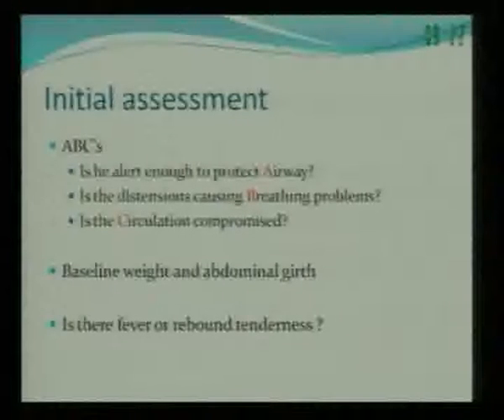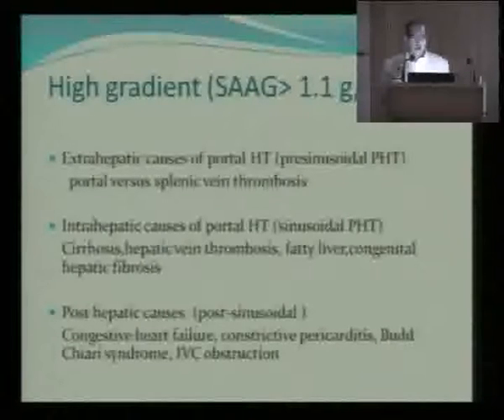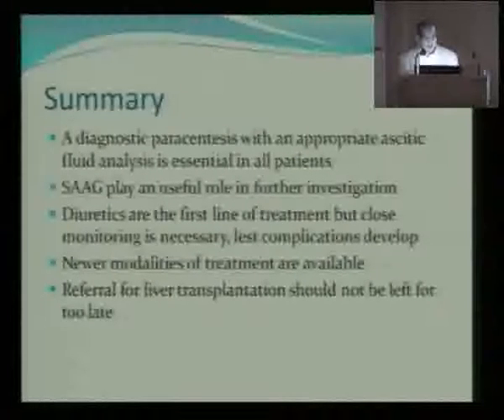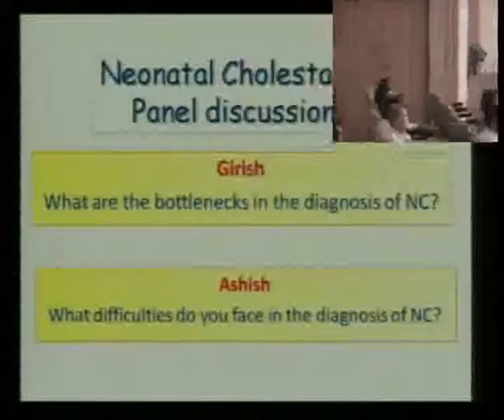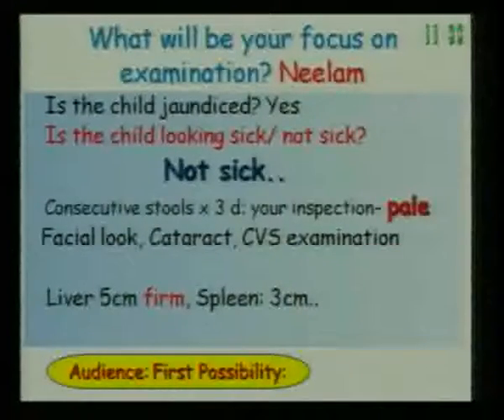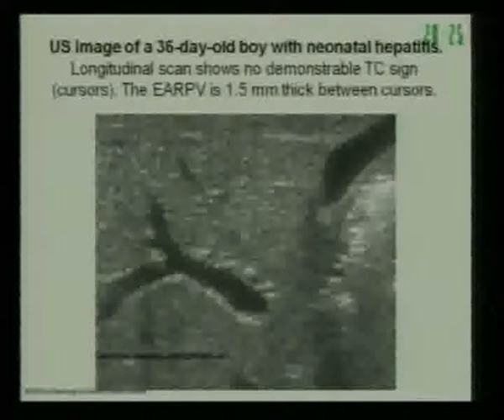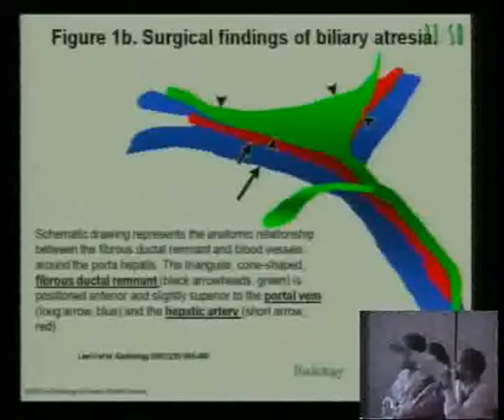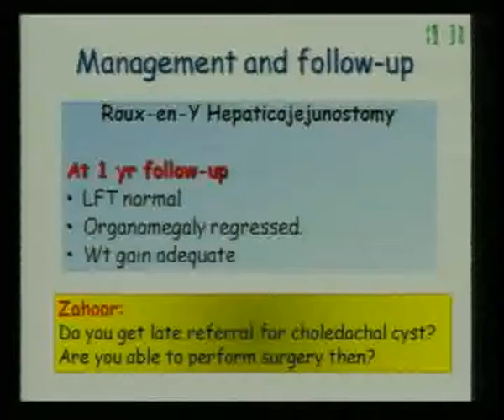Panel Discussion on Neonatal Jaundice Part 1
Panel Discussion on Neonatal Jaundice